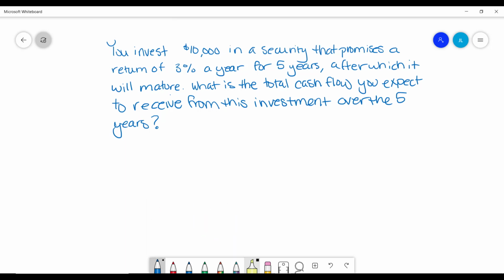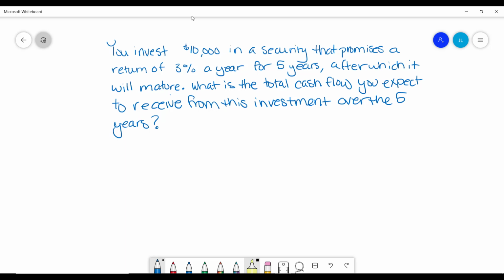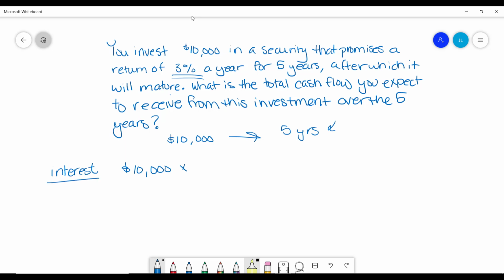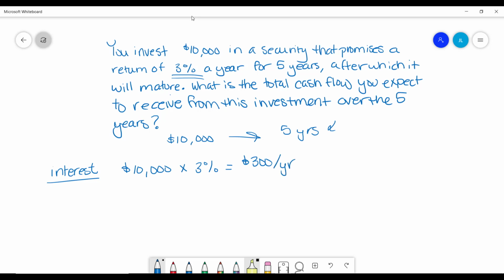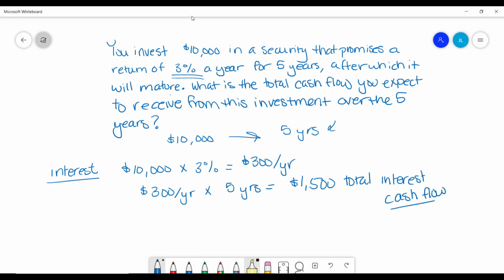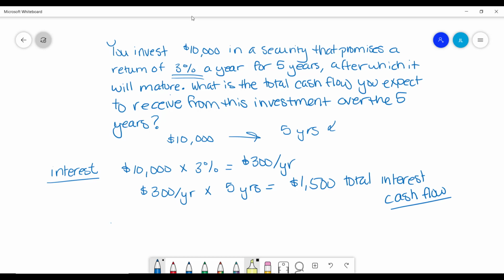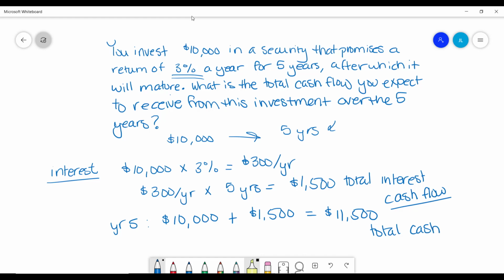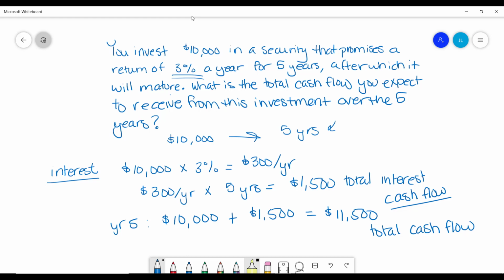Chapter 1 Cash Flow Problem Example ACCT 2